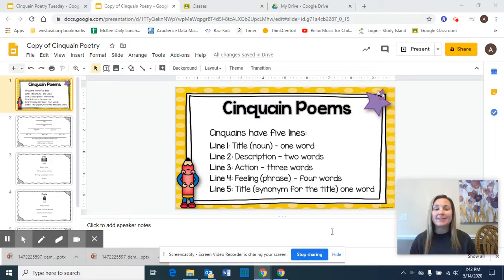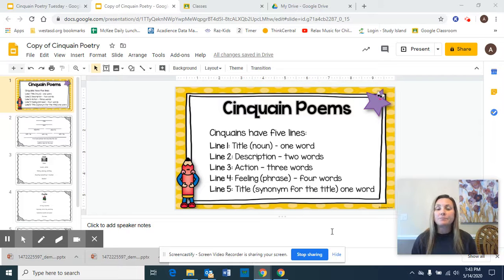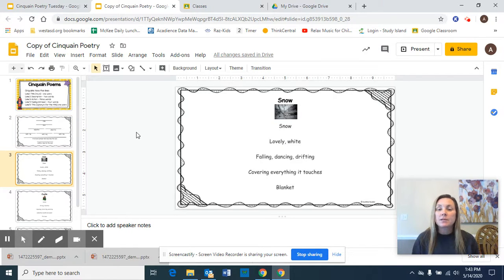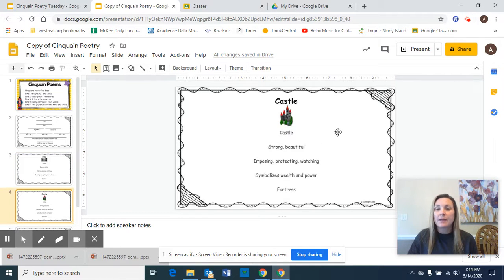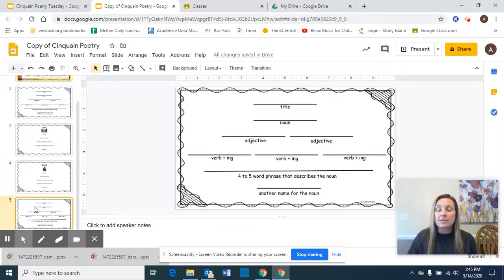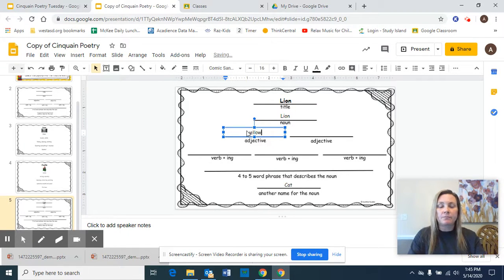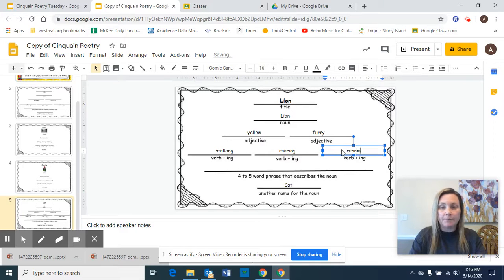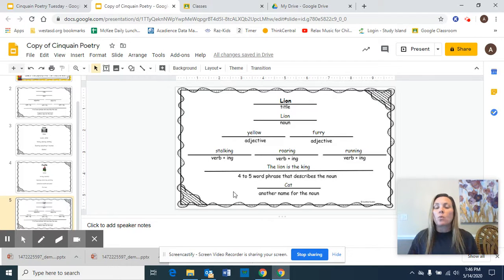Cinquain Poem Video